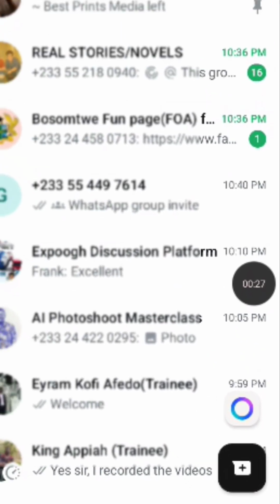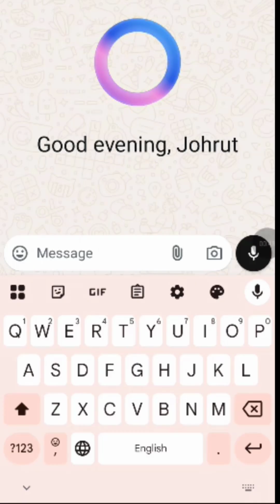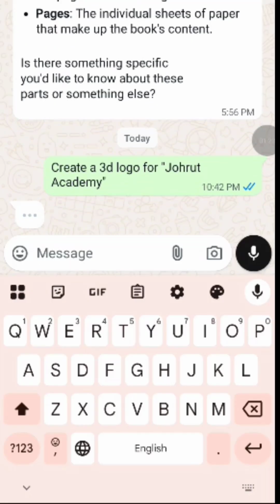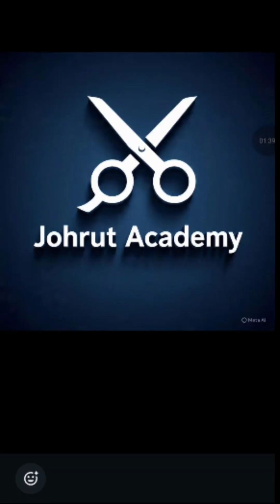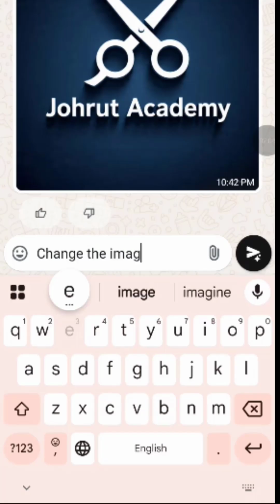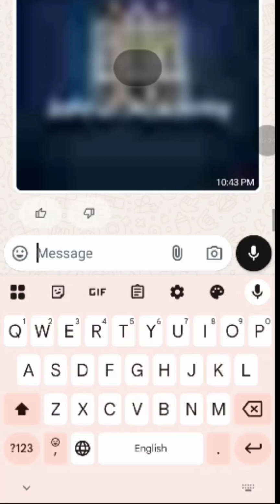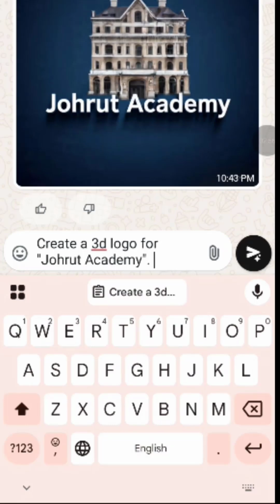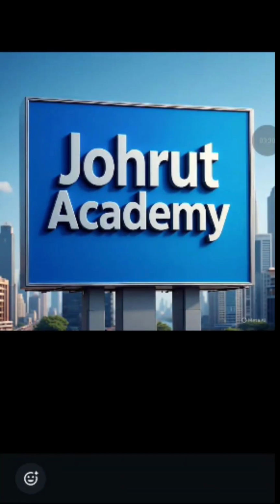Make a 3D Logo on WhatsApp – No App or PC Needed | Logo Design Tutorial 2025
In this video, you’ll learn how to create a 3D professional logo using WhatsApp — fast, easy, and 100% free!
Whether you’re a beginner or a graphic design enthusiast, this tutorial will show you step-by-step how to design stunning logos using just your phone and WhatsApp tools.

🔥 What you’ll learn:

How to make a 3D logo on WhatsApp

Simple tricks to design professional logos without paid apps

How to save and share your logo in high quality

📱 No need for Photoshop, Canva, or complex design software!

💡 Perfect for:
Entrepreneurs, content creators, small businesses, and anyone who wants to design a logo directly from their phone.

✅ Watch till the end for bonus logo design tips!

🎨 Tools Used:

WhatsApp (any version)

Mobile phone